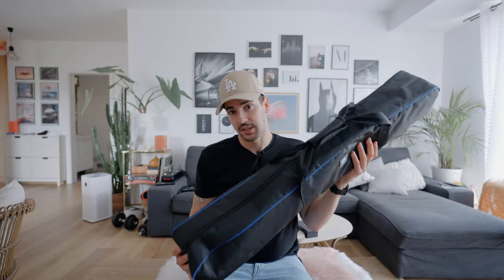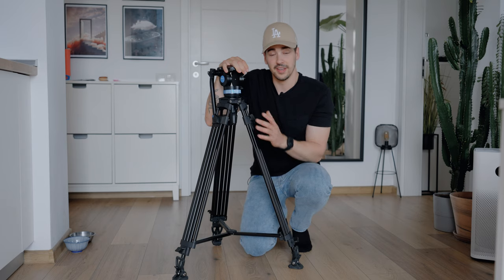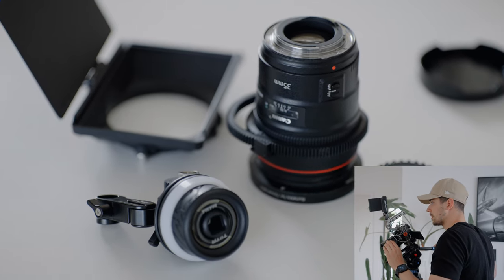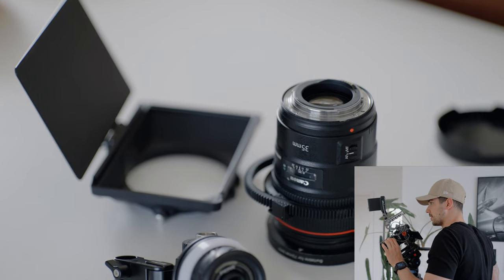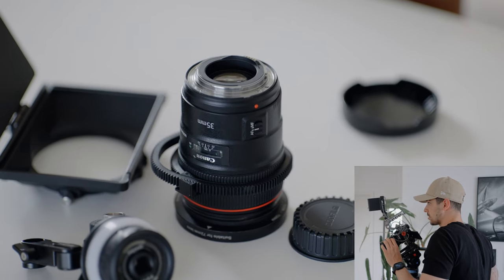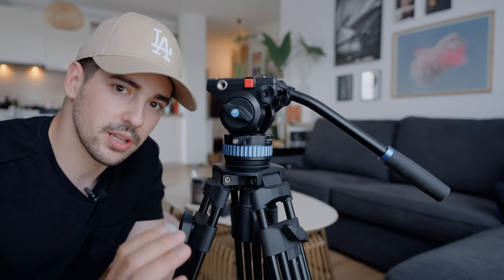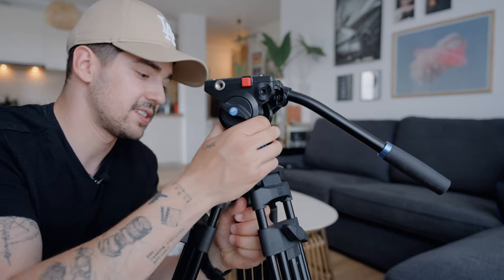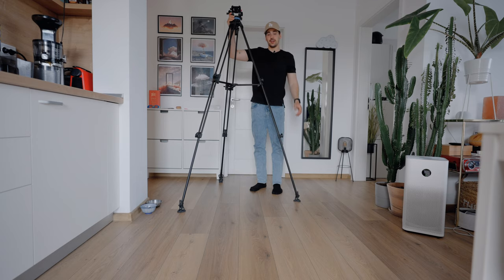SIRUI SH25 Video Tripod is designed as an affordable solution with a highly professional appearance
SH-25 Review @Alexandru Don

SIRUI SH25 Aluminum Video Tripod with Fluid Head is designed as an affordable solution with a highly professional appearance. The system includes a lightweight 2-stage aluminum tripod with a 75mm bowl and a compact fluid head with a 22 lb payload. A mid-level spreader comes built-in to ensure increased stability, and the working height ranges from 31 to 61". Oversized twist leg locks along the tripod legs allow for quick and easy height adjustments.

The fluid head offers 360° pan rotation with an independent pan lock, and the tilt is adjustable from -75 to 90°. A pan bar is included for rosette-mount attachment on the right side of the head. In addition to rubber padding, the supplied camera plate also features two red anti-twist flip locks that can be raised to keep the camera from shifting or twisting. These flip locks are especially useful for DSLR-style camera bodies.